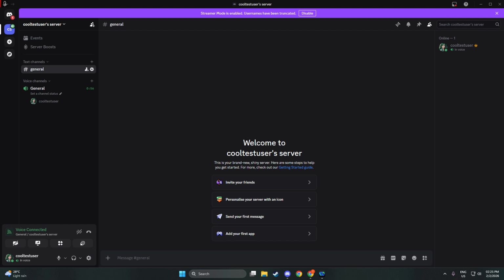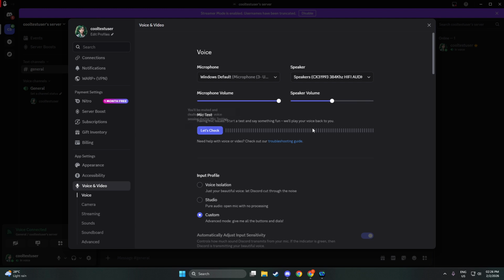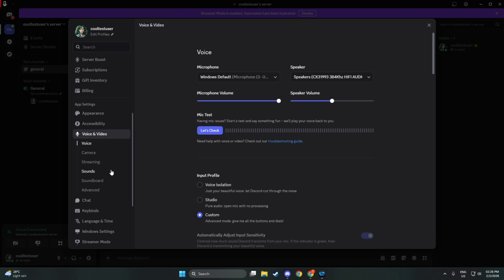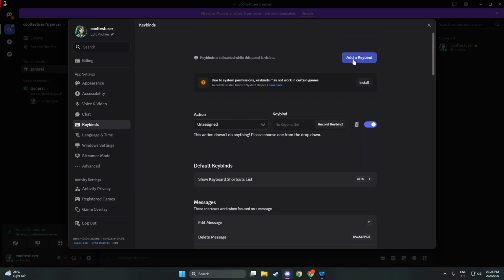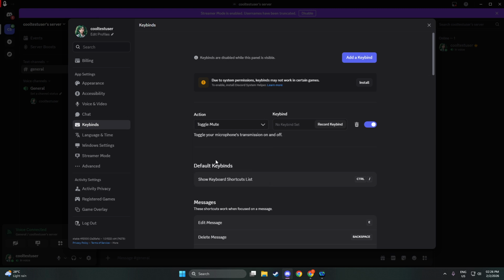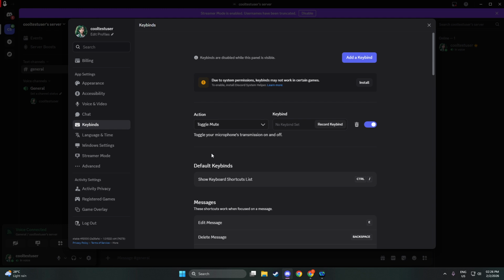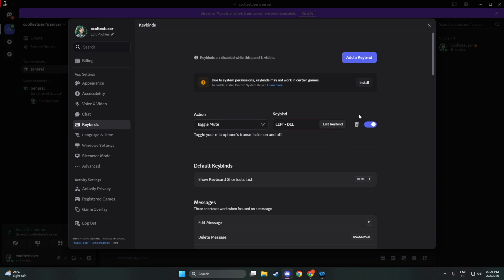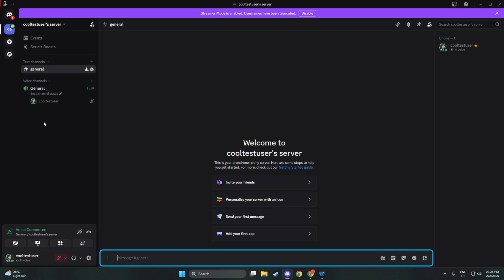How to Change Discord Keybinds [2026 Full Guide]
How to Change Discord Keybinds

In this video, we show you exactly how to change Discord keybinds to streamline your navigation and communication efficiency. We explore the essential configuration of custom shortcuts that allow for seamless control over your microphone, overlay, and interface functions.

Mastering personalized command mapping is vital for professional workflows and high-performance gaming environments. We focus on how utilizing these custom shortcuts improves project quality and user experience by reducing the time spent interacting with the UI, allowing for instant execution of core software features without interrupting your primary tasks.

Technical Specs:
Software: Discord; Feature: Keybinds & Accessibility